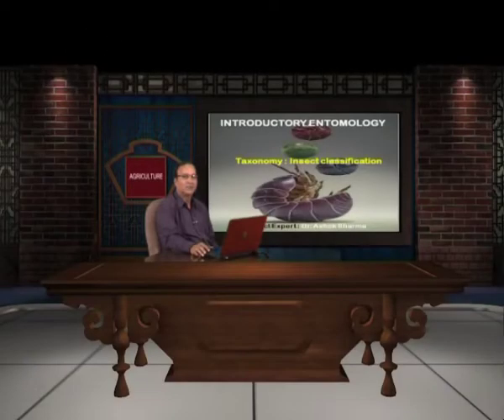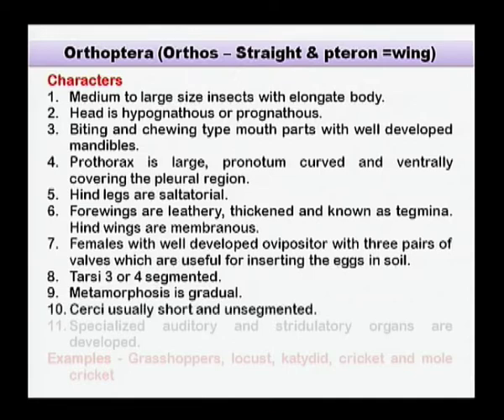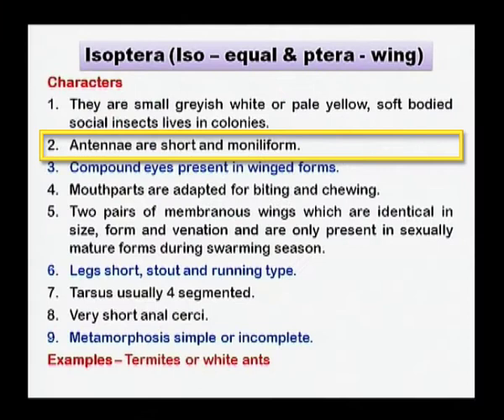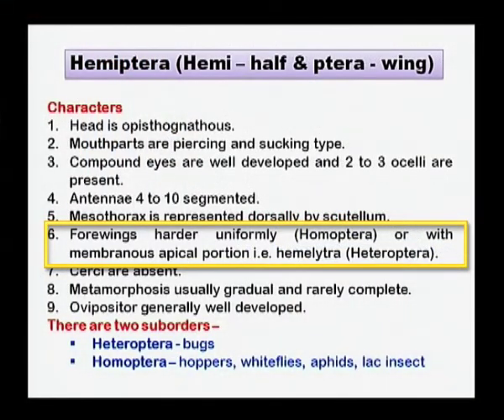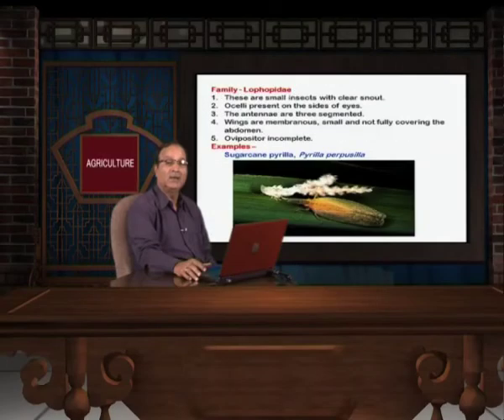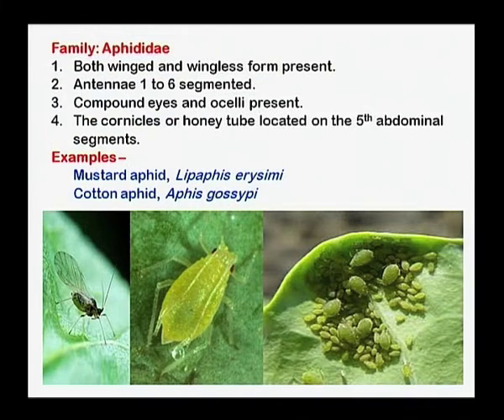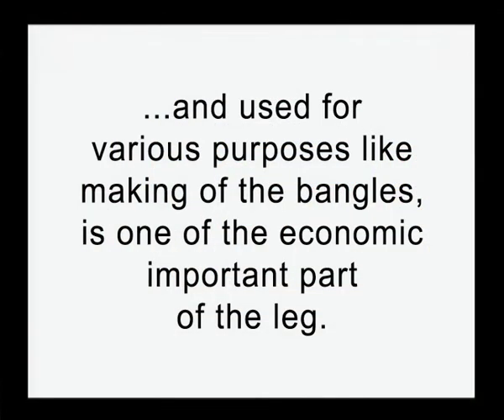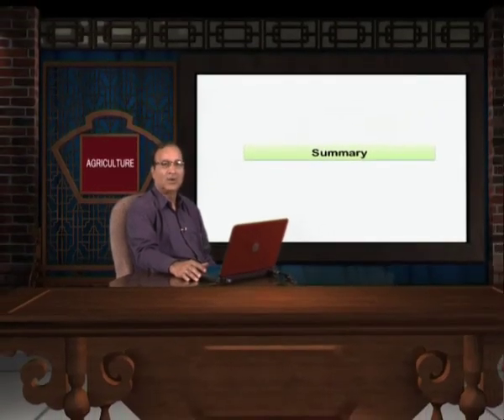Taxonomy Insect Classification Part I